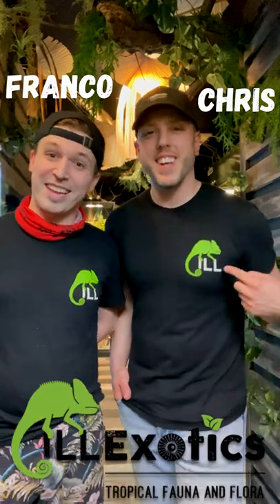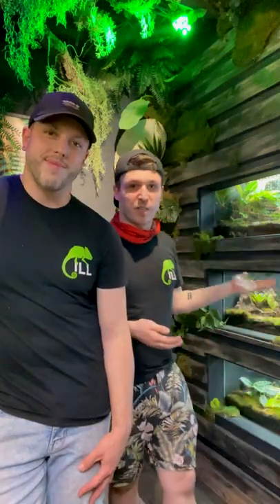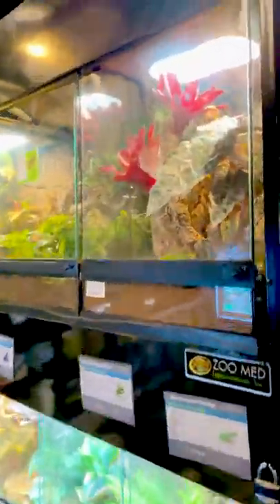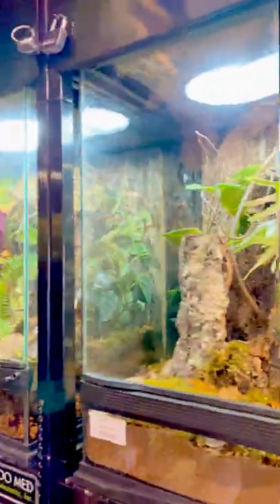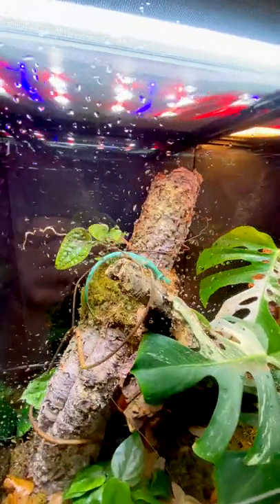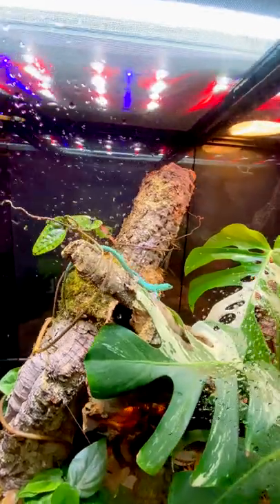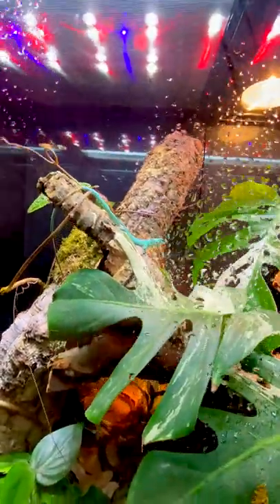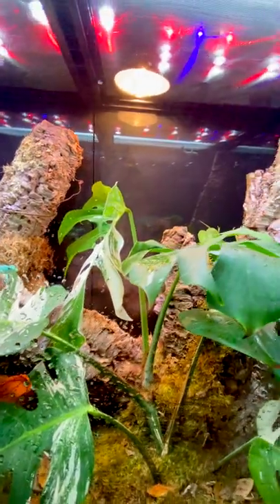ILLExotics - Store of the Month May 2021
Our small business spotlight this month is ILL Exotics! This store is run by Chris and Franco, who have a passion for reptiles and for rare plants (especially philodendron and orchids).

They have an "ILLarium" climate-controlled, room-sized terrarium, and sell only captive bred reptiles and plants. They breed many of their own rare plant species at a local greenhouse before selling them in store.

Because their knowledge is in both plants and animals, they provide excellent customer service helping customers setup successful bioactive habitats for their pets.

They have an exceptional online store, so even if you're not local, show ILL Exotics some love this month!